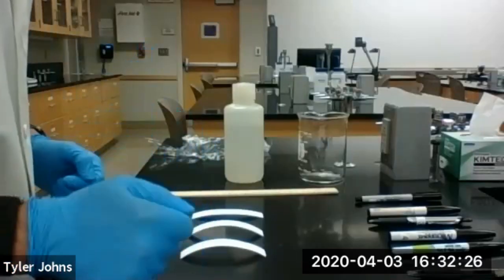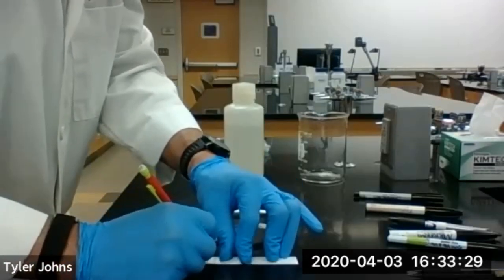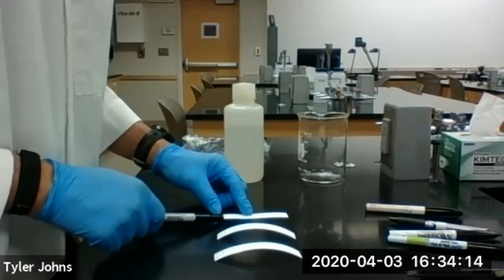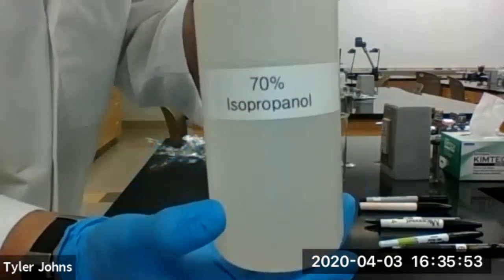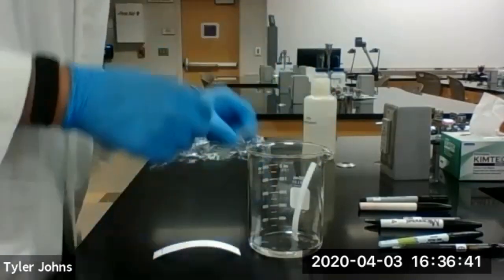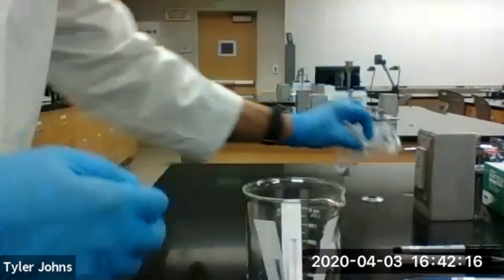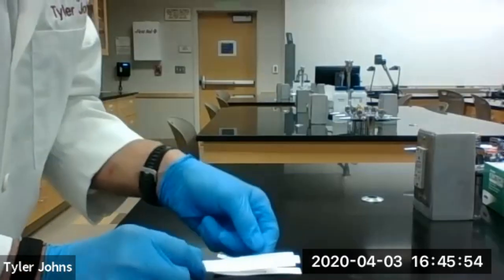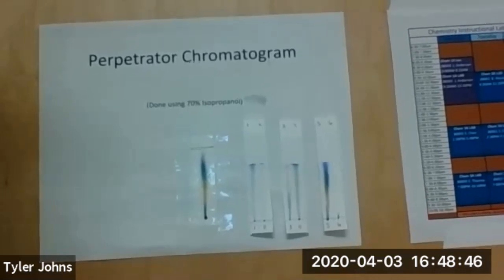Ransom Note (Chromatography)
In this experiment, we will learn about the technique of paper chromatography, and develop a paper chromatograph.  We will also identify an ink sample based on its chromatogram.